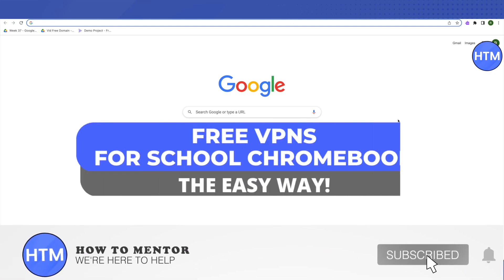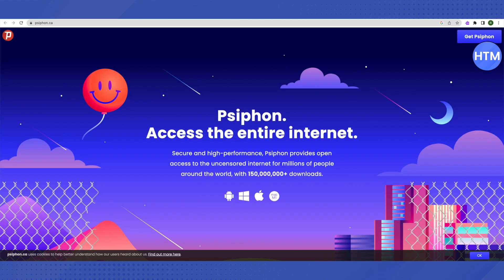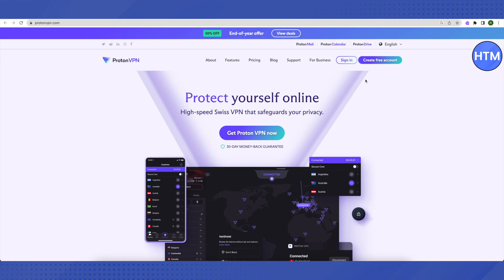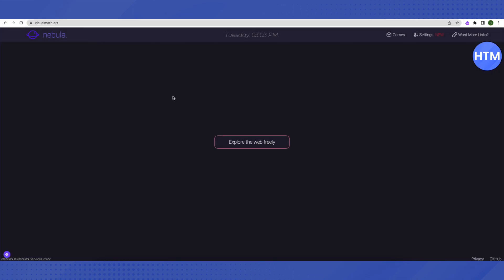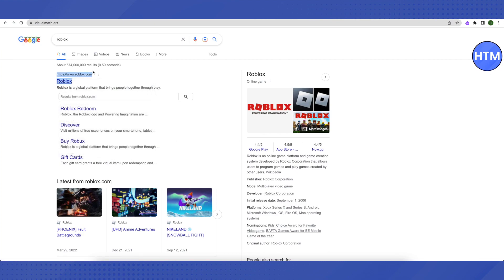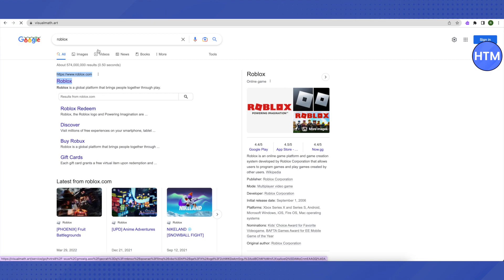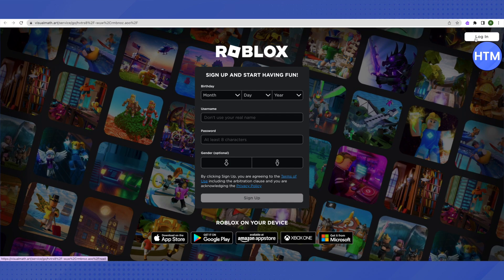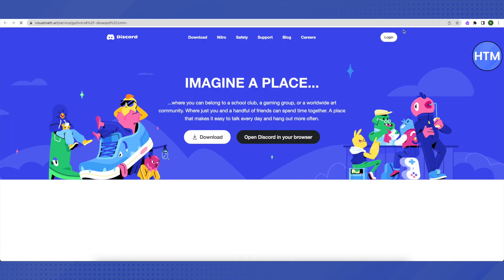All FREE VPNs For Your School Chromebook And Unblock ALL Websites!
Free VPNs For School Chromebook. It’s a very easy tutorial, I will explain everything to you step by step.